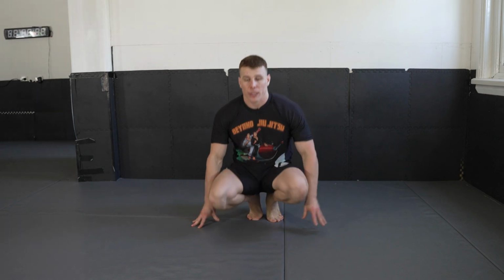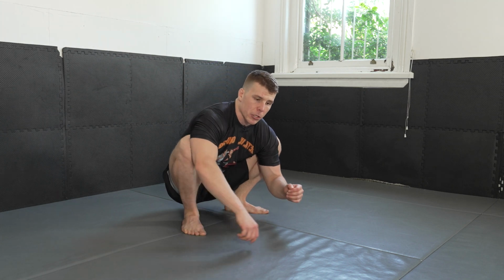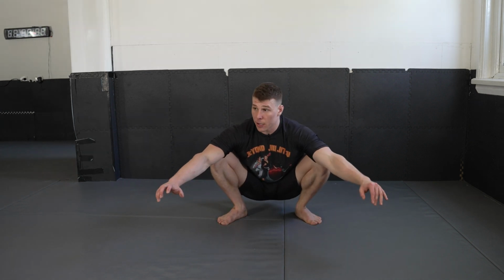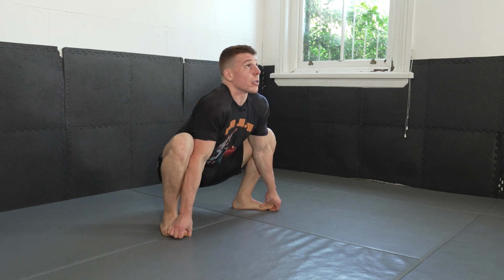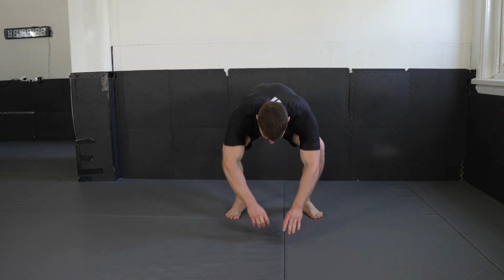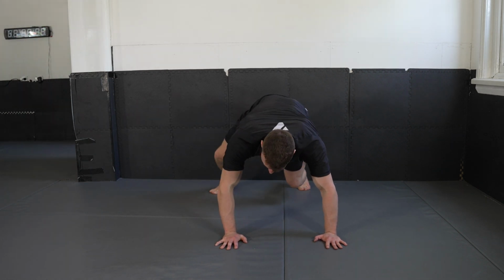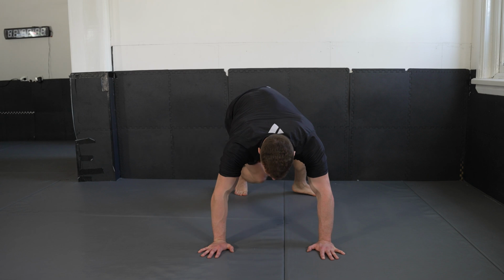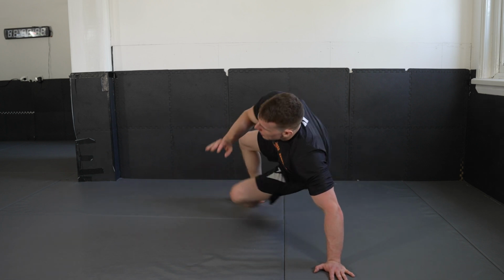30 Day Jiujitsu Mobility Challenge | Day 22 - Squat Focus 2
Welcome to the 30 Day Jiujitsu Mobility challenge! This is Day 22 and it's focused on improving your squat position.

The movements we cover today are:
💪🏽 Deep Squat
💪🏽 Squat Pulls
💪🏽 Double Knee Drops
💪🏽 Controlled Sit Outs

Timestamps:
0:00 Intro
0:49 Deep Squat
2:15 Squat Pulls
3:35 Double Knee Drops
5:02 Controlled Sit Outs